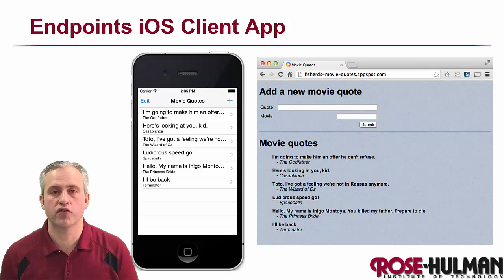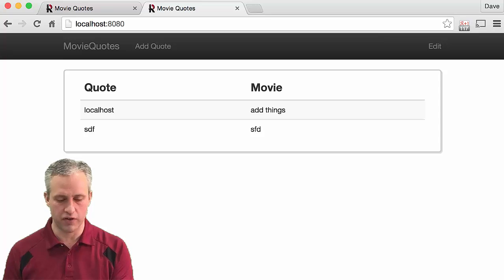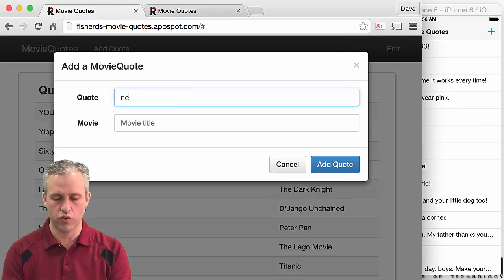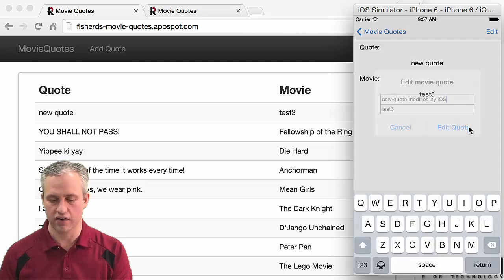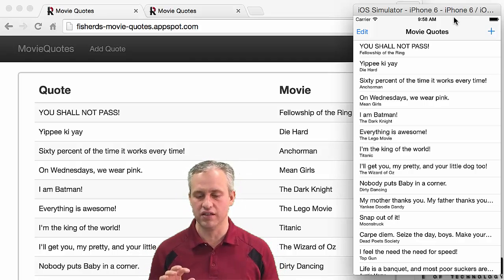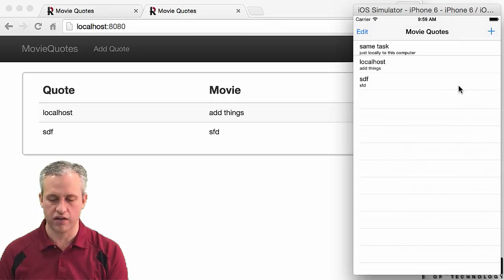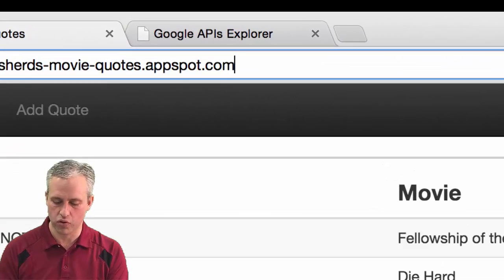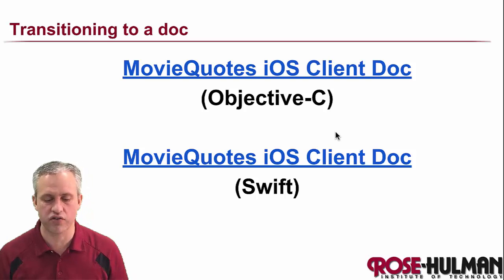Overview for the iOS Endpoint Client Unit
Just getting started with our new unit. We'll be making an iOS client in Swift for our Google Cloud Endpoints backend (that we made in the prior unit).